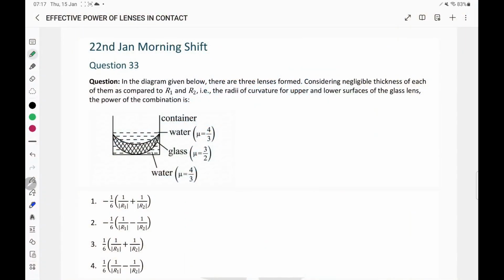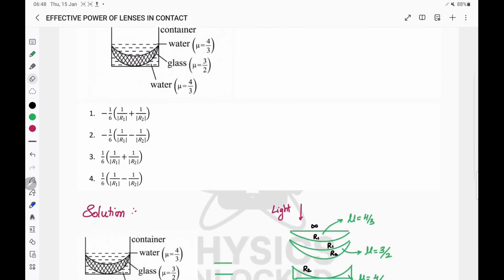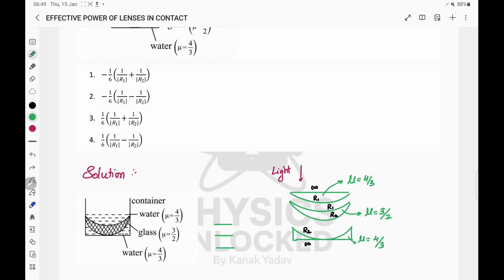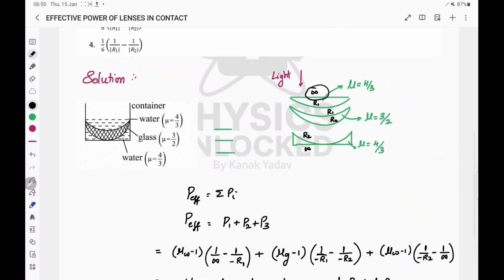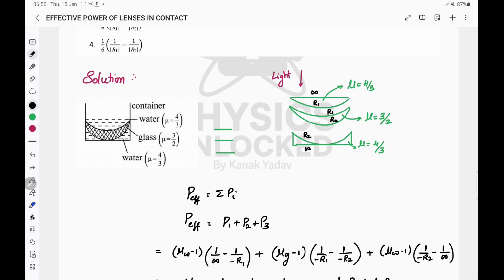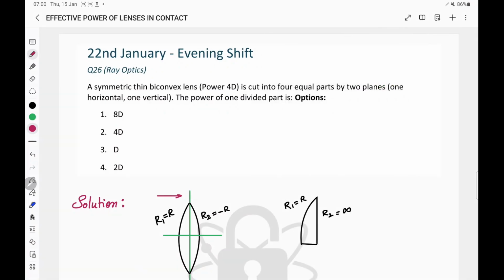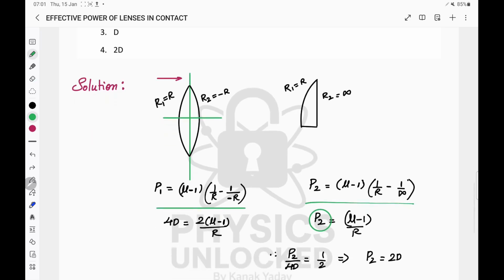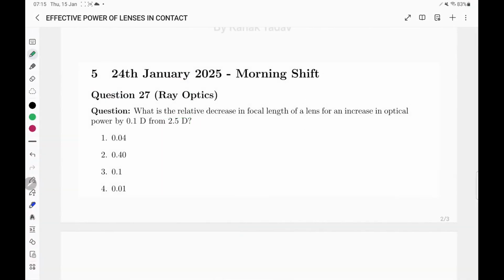Ray Optics Numericals Part -3 | JEE Main 2026 Physics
🔥 Target JEE Main 2026! Mastering Ray Optics Concepts - Part 3

Welcome back to Physics Unlocked! In this video, we tackle one of the most frequently asked concepts in JEE Main Physics: The Effective Power of Lenses in Contact and Cutting of Lenses.

I break down the solutions with full mathematical derivations (Level-1 Detail) so you understand the "why" and "how" behind every step.

0:00 - Intro
0:08 - Q1: Effective Power of Lens Combination (Water & Glass)
3:50 - Q2: Power of a Lens Cut into 4 Parts
5:25 - Homework Challenge: Relative Error in Focal Length

* Sign Convention for Radius of Curvature
* Power of Planar Surfaces

👇 **Homework Challenge**
Solve the question at 5:25!
"What is the relative decrease in focal length for an increase in optical power by 0.1 D?"
Drop your answer (A, B, C, or D) in the comments below! I'll heart the correct answers.